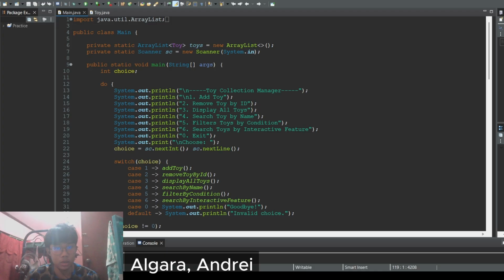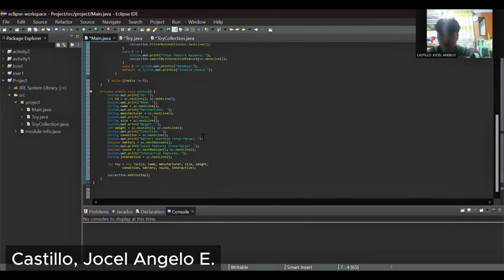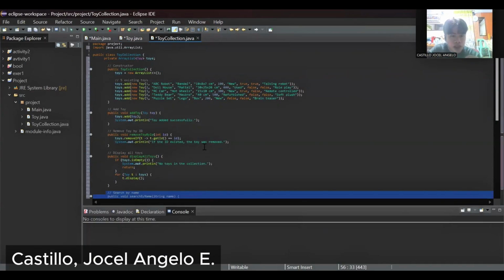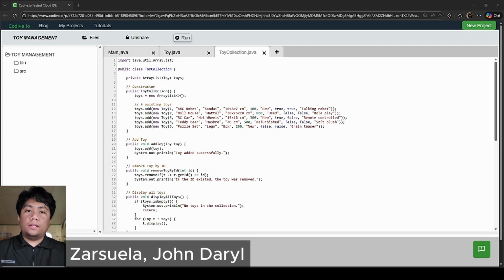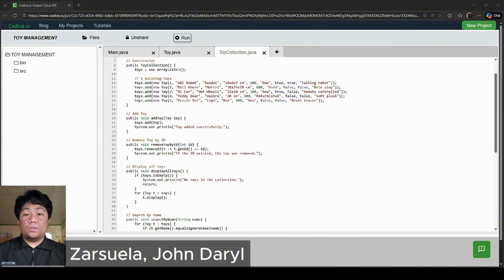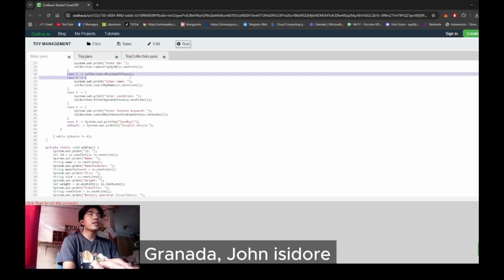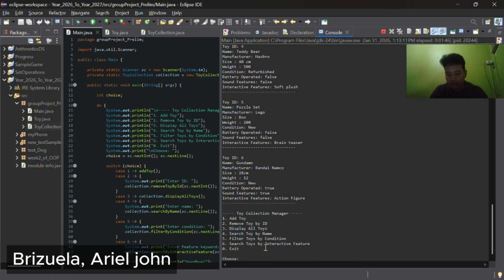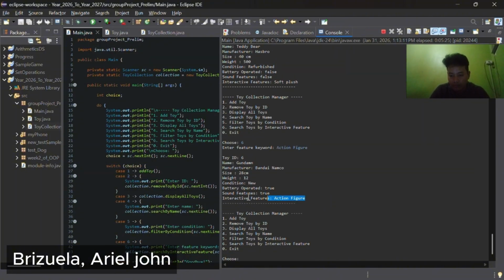Toy Collection Management System | 2IT - C | GROUP 5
CHAPTERS:

0:00 Introduction
0:07 Project Overview & Purpose
1:29 OOP Concept Use
7:56 Toy Java Class
11:28 Toy Collection Class
17:12 Main Class & Menu System
20:17 Output Demo
26:18 Conclusion and Learnings

PROJECT -  Toy Collection Management System
GROUP 5
PROF. Janus Raymond C. Tan

Members:
1. Algara, Andrei
2. Belencion, Christian josh S.
3. Brizuela, Ariel john
4. Granada, John isidore.
5. Alotencio, Mary Claire A.
6. Castillo, Jocel Angelo E.
7. Zarsuela, John Daryl

Hello everyone! 👋

In this video, I will be presenting our project called Toy Collection Management System.

This program is designed to help toy collectors manage and organize their toy collection easily. Each toy has important details such as:

Unique ID

Toy Name

Condition (New, Used, Refurbished)

Manufacturer

Battery Operated (True/False)

Sound Features (True/False)

Interactive Features (Voice recognition, Touch-sensitivity, etc.)